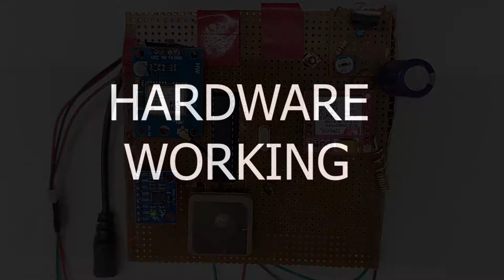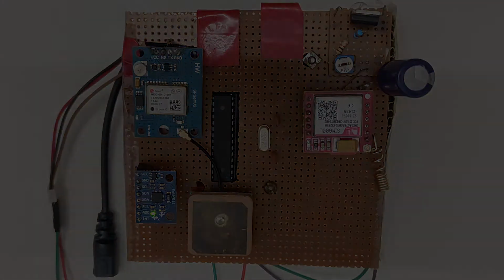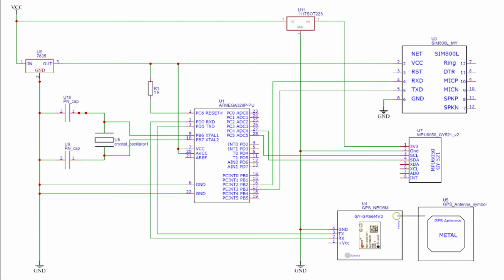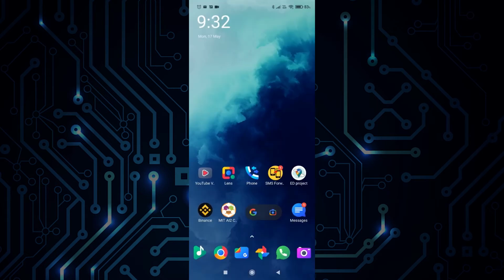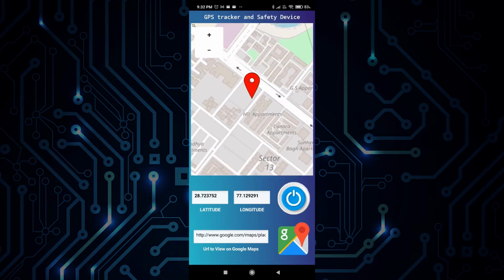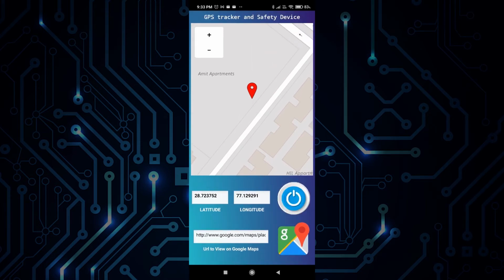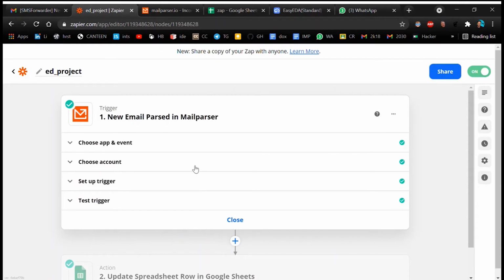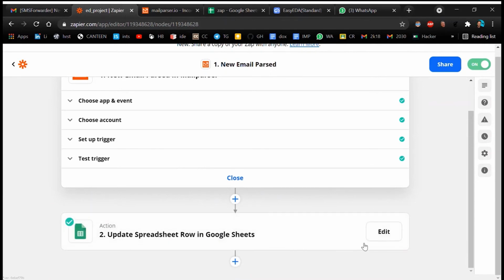Embedded Systems Project | Automobile Tracker | EC-157 | EC-154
Shantanu Singh
2k18/EC/157

Saransh Sahgal
2k18/EC/154

Project :
- track automobile
- emergency alerts

Note :
- due to Lockdown, we weren't able to test device outdoors.
- due to privacy settings of android, our app cannot directly access text messages.

More details about project :
Documentation :
Pictures :
Code :